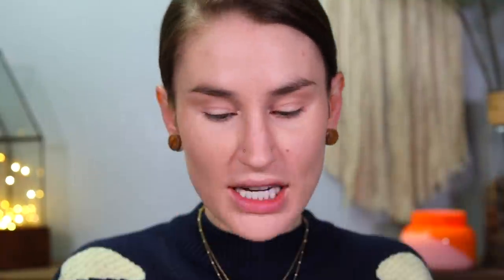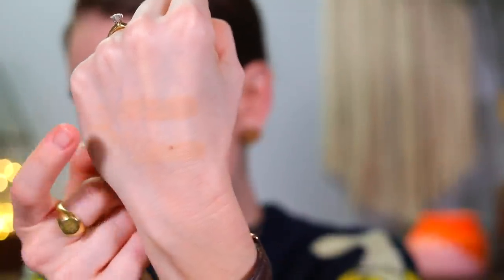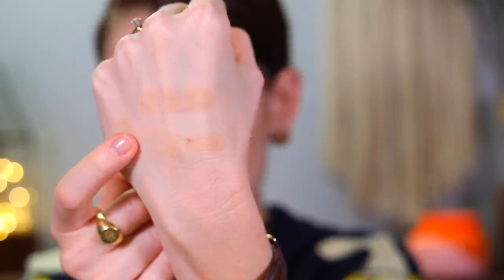VESCA BEAUTY: AN HONEST REVIEW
What else is on my face:

Bite Beauty Changemaker Foundation (I use L10)
BeautyBlender Concealer in Light Peach
e.l.f. Halo Glow Setting Powder
Charlotte Tilbury Mini Filmstar Bronze + Glow Contour Duo
Charlotte Tilbury Airbrush Matte Bronzer (swatched)

Eco Tools Interchangeables

On me:

Sweater: Lazy Oaf, sold out
Jewelry: Ana Luisa necklaces, heirloom rings